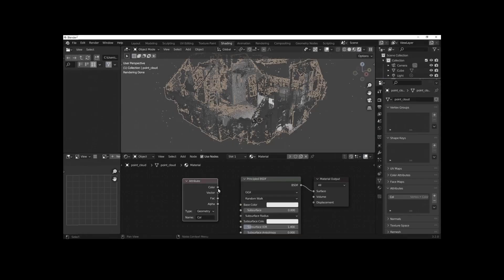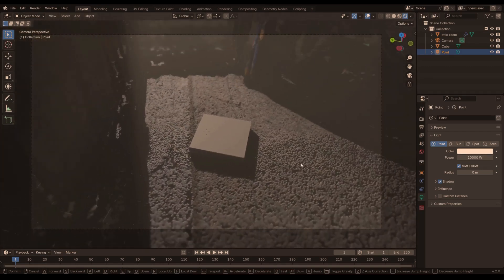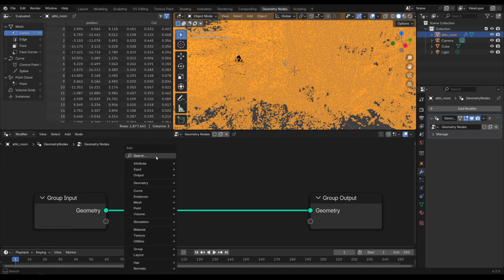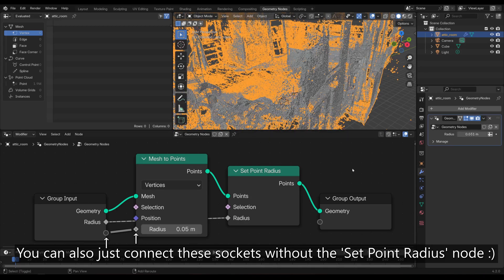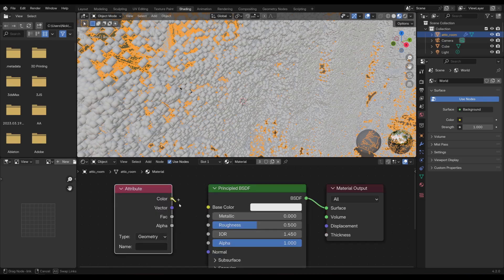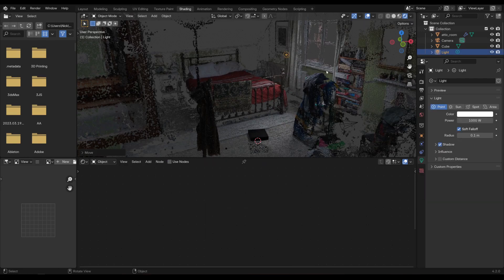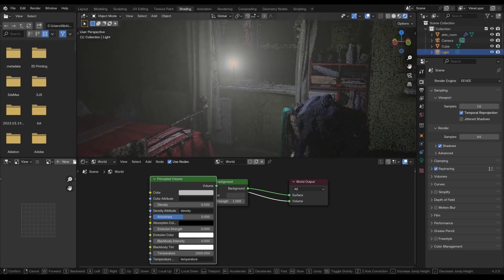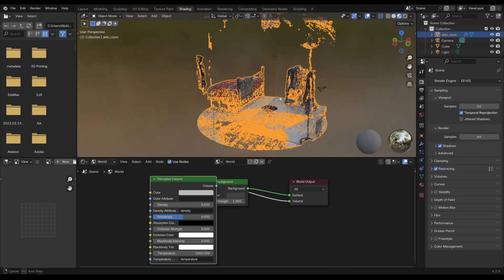Render Realtime Pointclouds in Eevee with Blender 4.2+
In this video we use Blender 4.2 to render pointclouds in realtime using Eevee.  This new feature allows pointclouds to be rendered in realtime with Eevee's new raytracing features such as screen space global illumuntaion and improved volumetrics.

note: this video was reuploaded on 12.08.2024 to adjust audio levels.